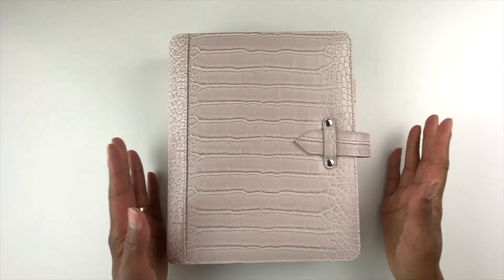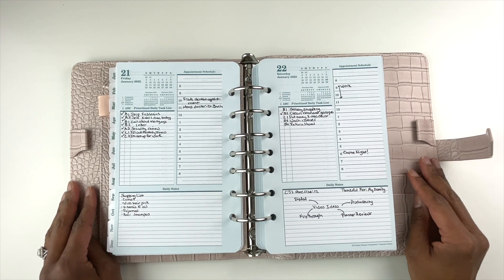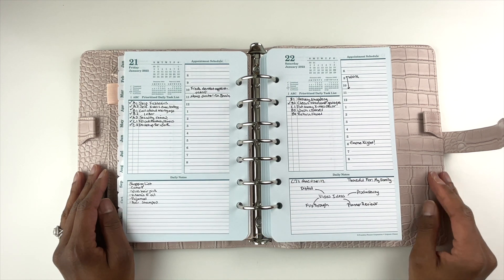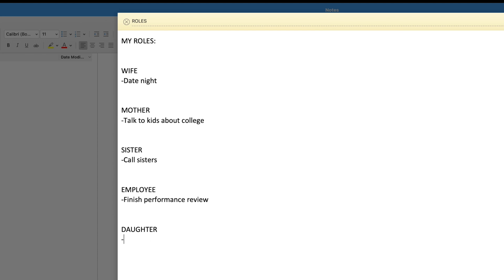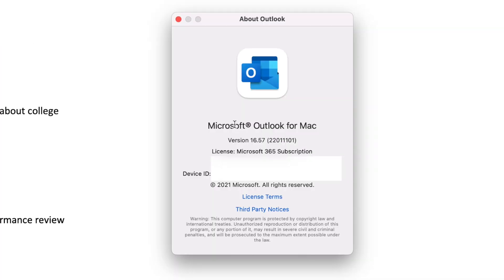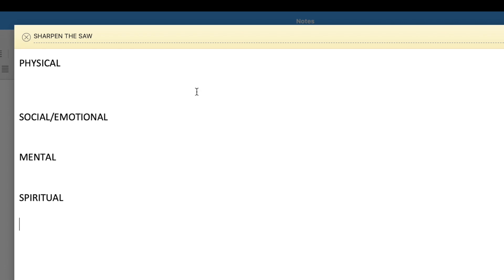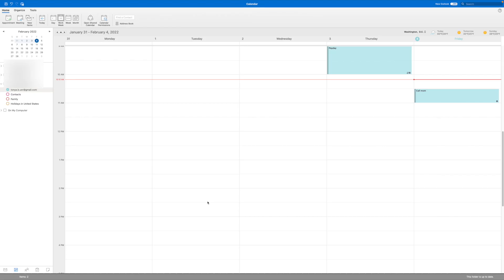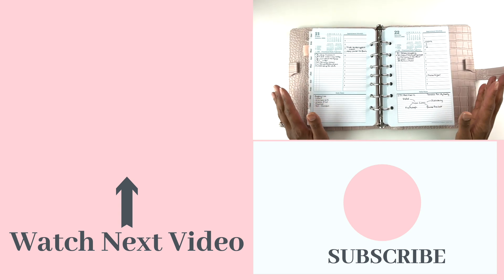How to plan weekly with Microsoft Outlook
In this video I talk about how to do weekly planning using Microsoft Outlook.  This is video 1 in a series of videos I am doing about how to combine paper planning with technology.

0:00​ - Intro
1:05 - What is weekly planning
1:34 - Tip

I receive select product samples at no cost.  Some links shared in this description box may be affiliate links which means if you use those links I may get a small (and I do mean small) compensation from the companies (at no cost to you). This money pays for maintaining the website.